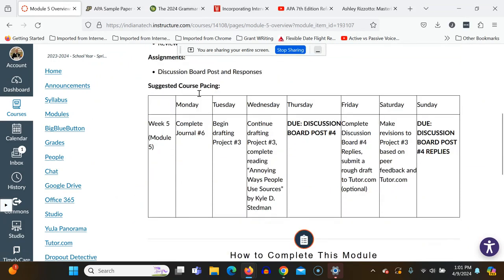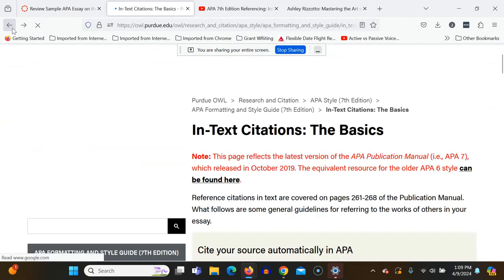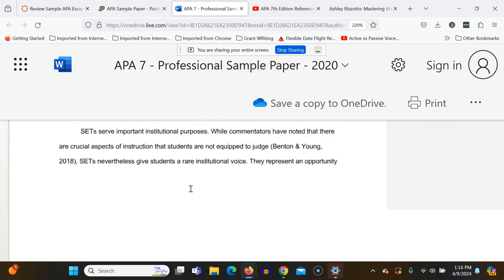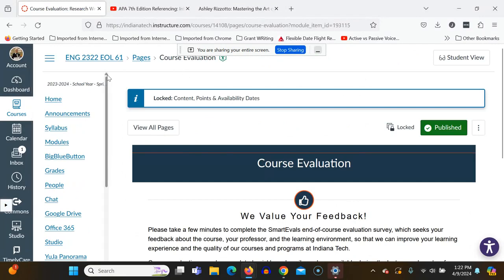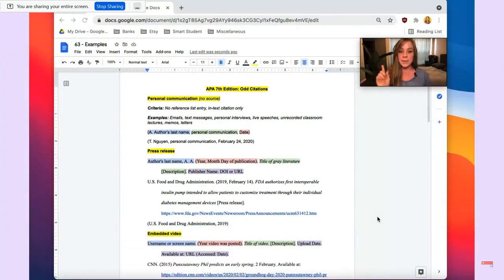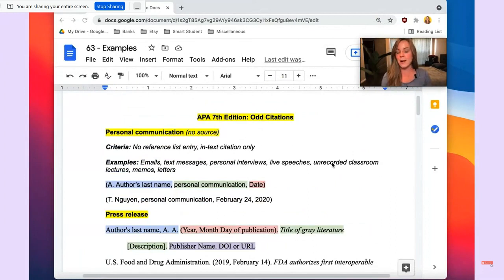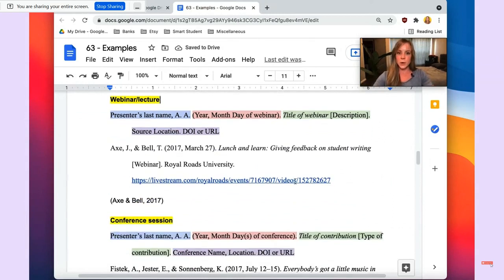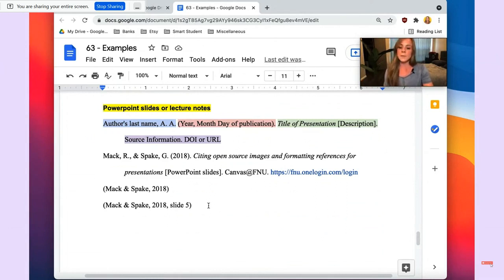Ind Tech Wk 5 ENG 2322 Research Writing1